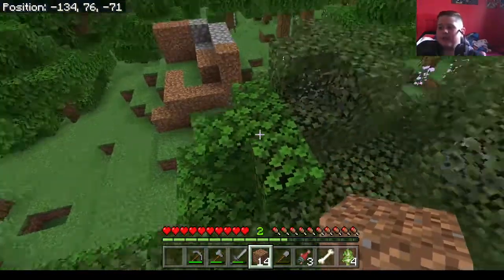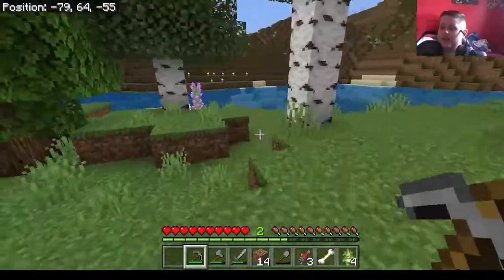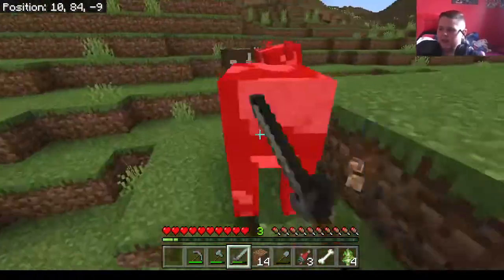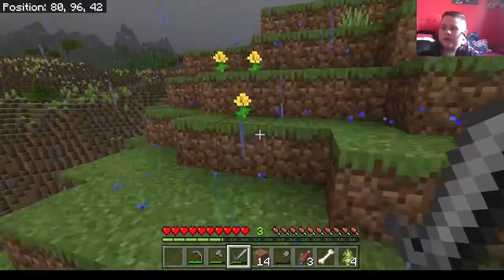Our special world Ep.2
In this video we get iron tools and make a base in the mountains.